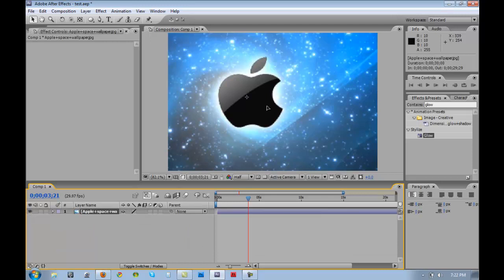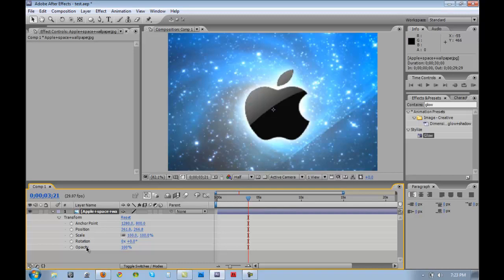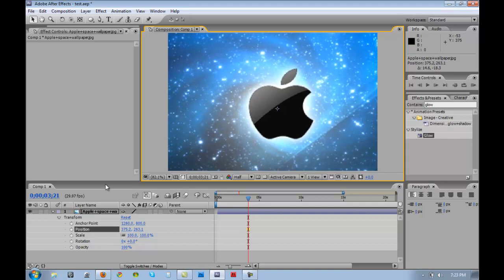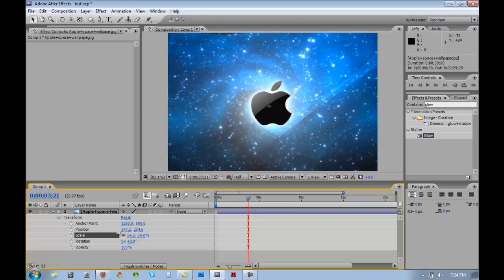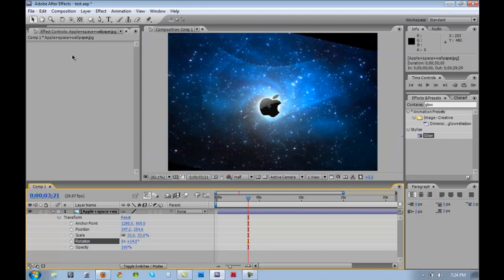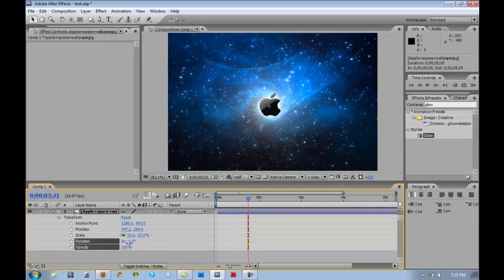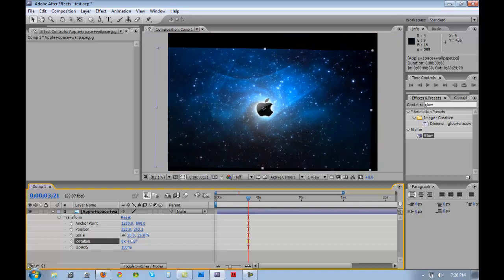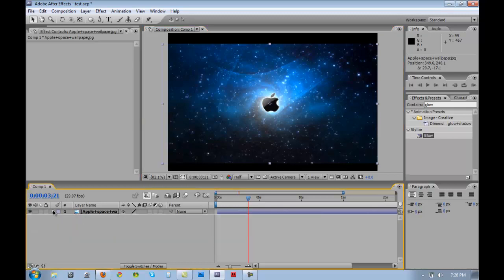#6 - The Attributes (Position, Scale, Rotation and Opacity)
Now that we understand layers and tools a little bit more, let's dive into some layer learning. We will discuss the few layers that will be used in this course and later on we will look into some of the others. The purpose of this tutorial is to show you in what ways these layers can be used in your projects.